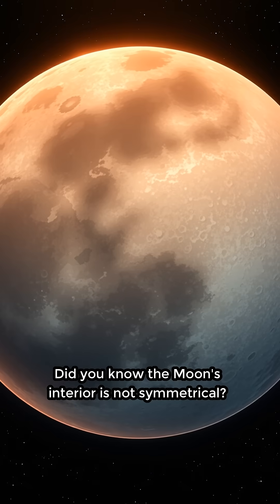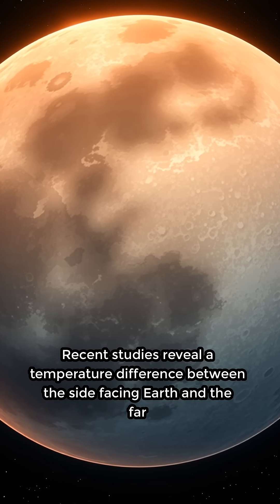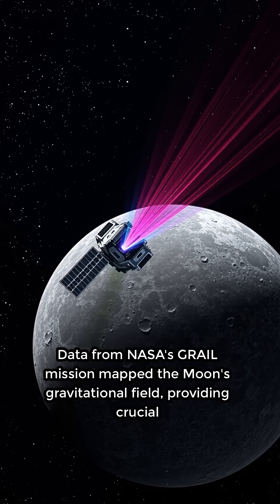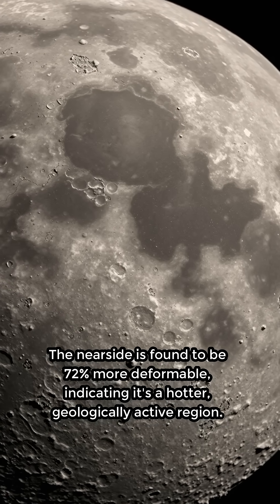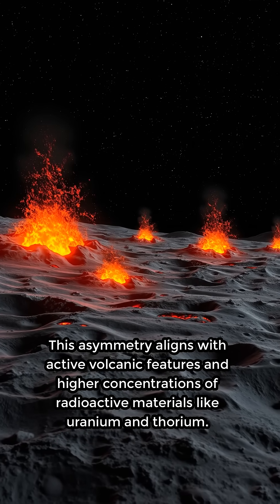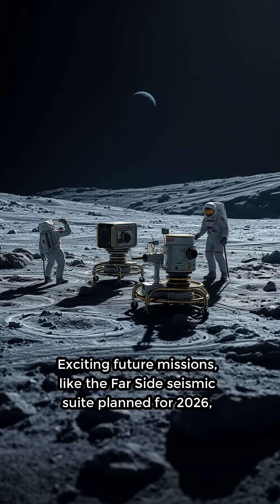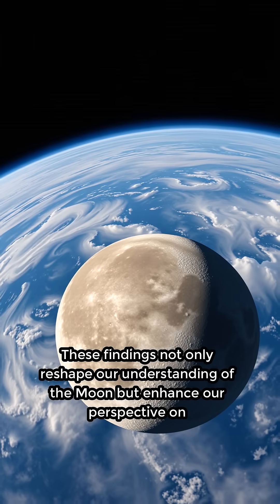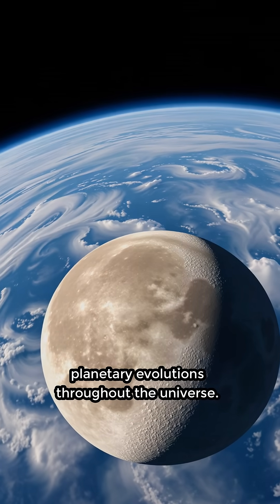The Moon's Hidden Secrets: What's Beneath the Surface?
Discover the moon's surprising asymmetry and its geological history.